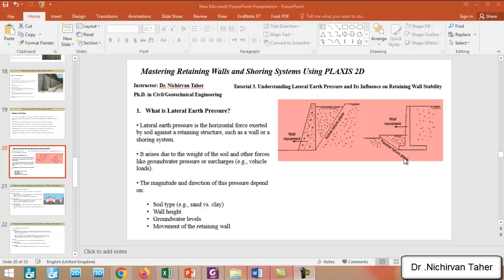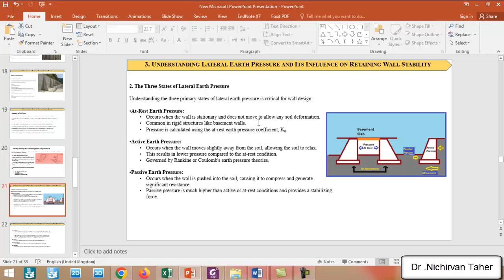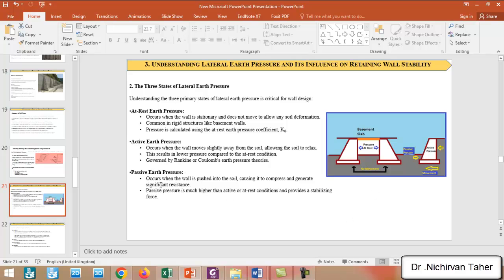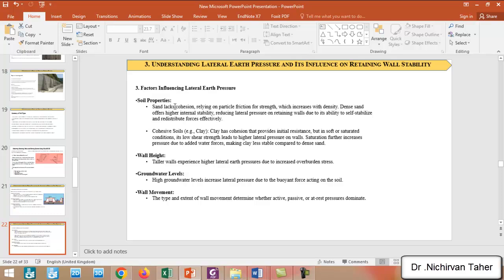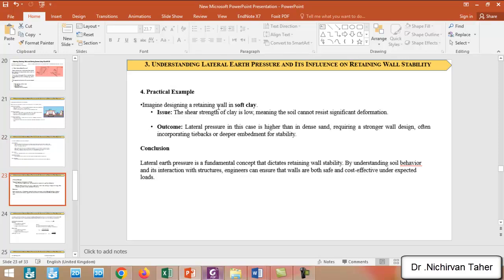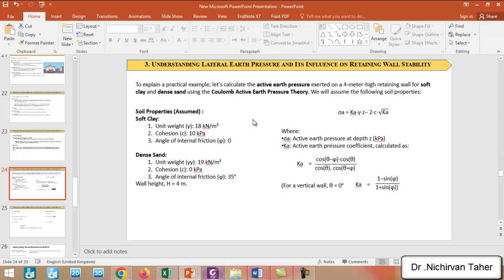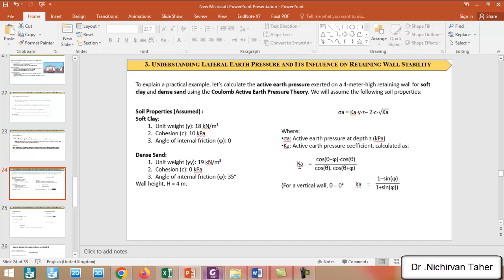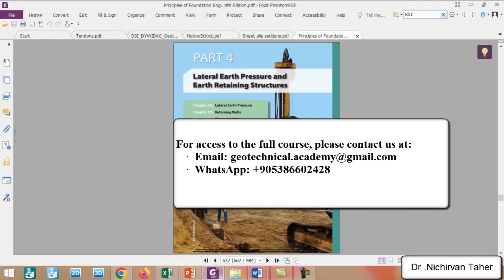Tutorial 3. Understanding Lateral Earth Pressure and Its Influence on Retaining Wall Stability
In Tutorial, the fundamentals of lateral earth pressure were explained, including active, passive, and at-rest pressure concepts. Methods for calculating these pressures and their effects on retaining wall stability were demonstrated. Practical simulations using PLAXIS 2D were included to analyze these forces, ensuring safe and efficient retaining wall designs in geotechnical engineering. This tutorial is ideal for civil engineers, geotechnical professionals, and students seeking to enhance their understanding of lateral earth pressure.

𝐏𝐋𝐀𝐗𝐈𝐒 𝟐𝐃
𝐑𝐞𝐭𝐚𝐢𝐧𝐢𝐧𝐠 𝐖𝐚𝐥𝐥𝐬